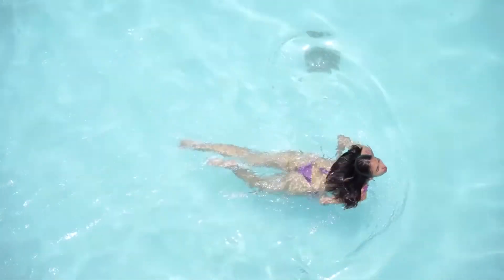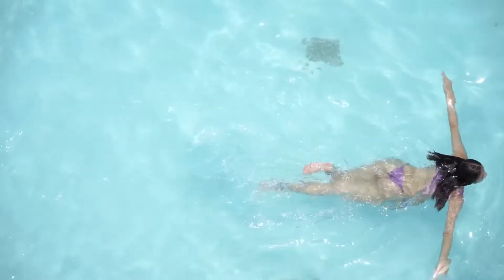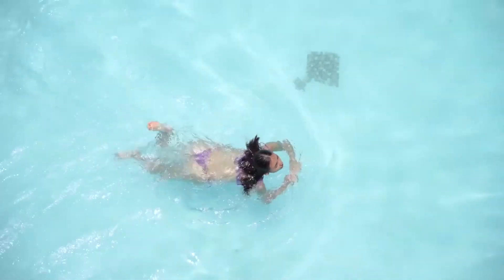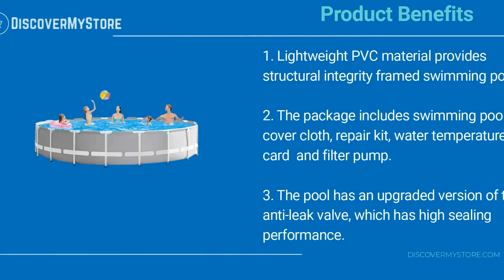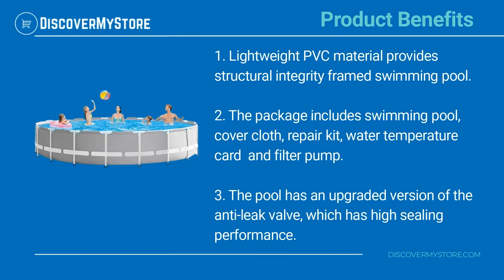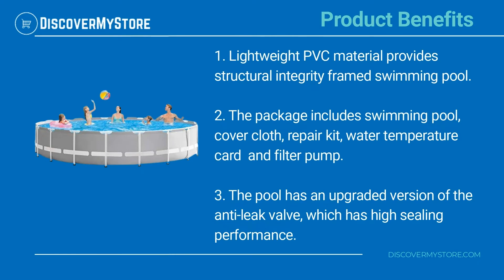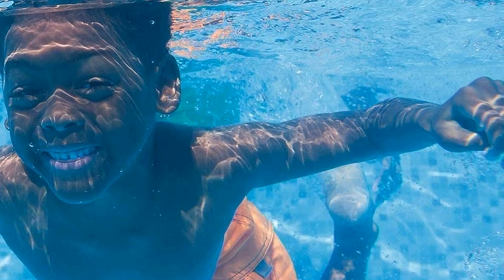JOYGOOD 12 foot Metal Frame Swimming Pool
In this video, we will quickly overview JOYGOOD 12 foot Metal Frame Swimming Pool

This above ground pool 12 foot is great for having friends and family over to cool off. The side wall of the large family swimming pool is made of two layers of strong PVC tape and a layer of polyester fiber mesh cloth, durable, comfortable, resistant to sunlight. The pool is connected by multiple electroplated metal supports and pipes  stable and durable. It will ensure your swimming pool stands up to tons of fun and looks good doing it all summer long. Hold a water party at home in the backyard!

Product Benefits:
1) Lightweight PVC material provides structural integrity framed swimming pool.
2) The package includes swimming pool, cover cloth, repair kit, water temperature card  and filter pump.
3) The pool has an upgraded version of the anti-leak valve, which has high sealing performance.

USEFUL RESOURCES